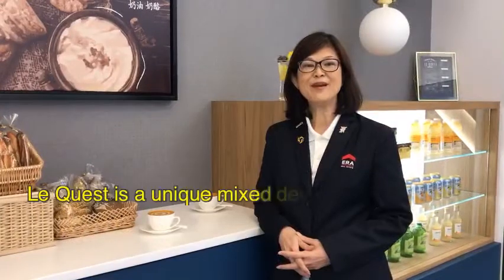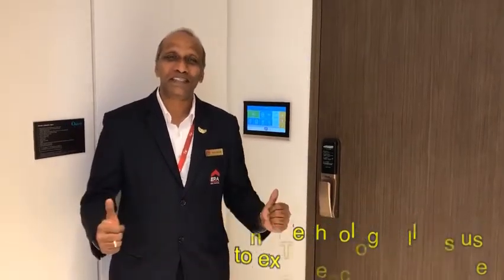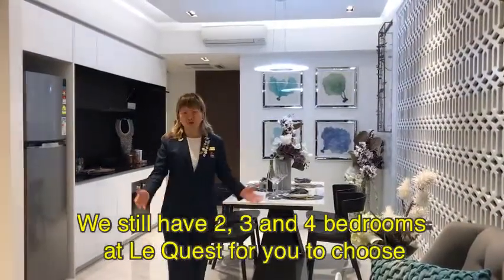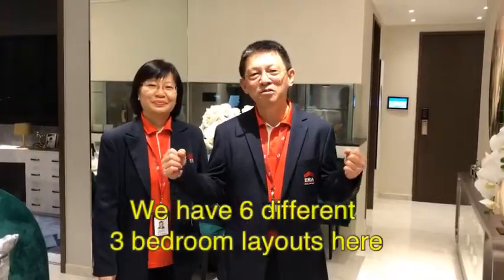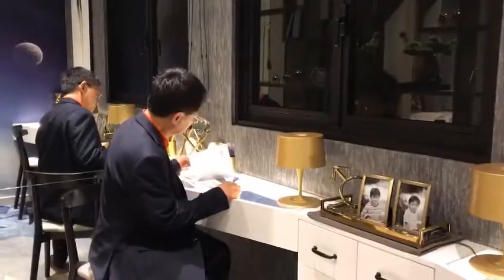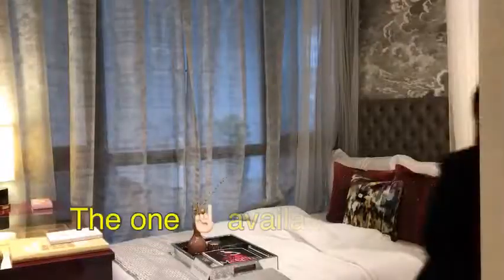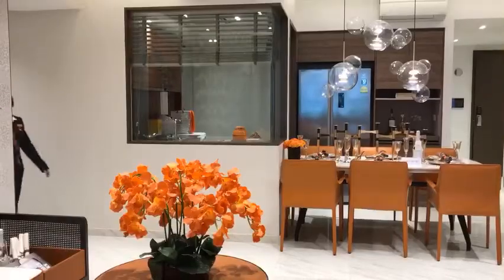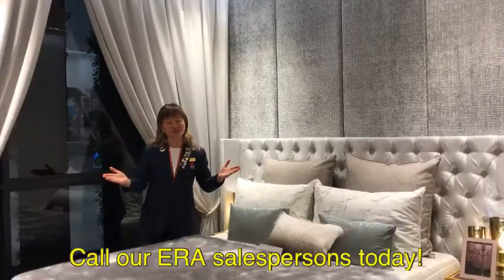Le Quest - ( 96858095 ) ERA Realty Network Pte Ltd